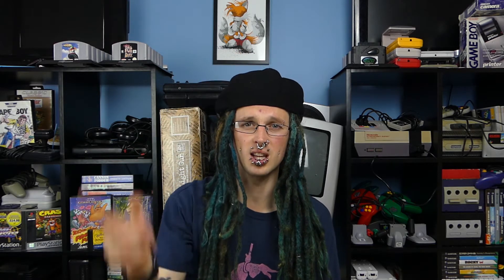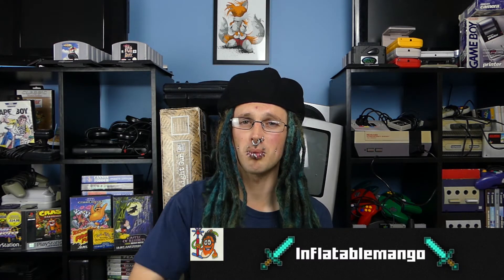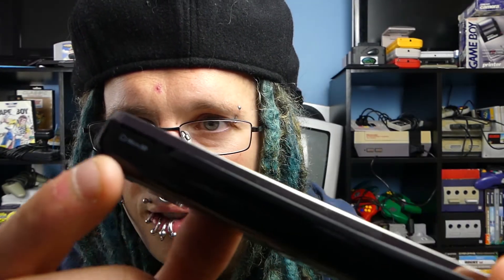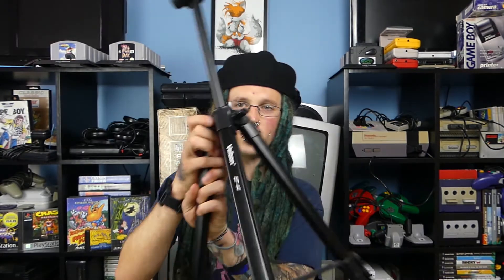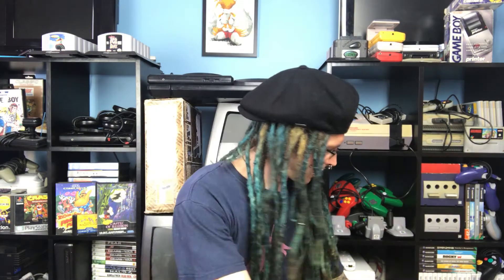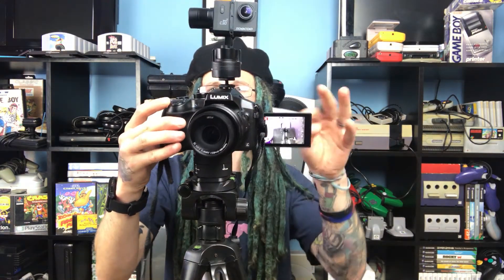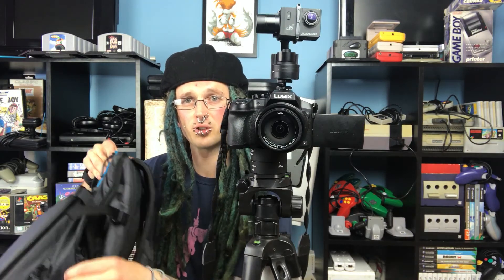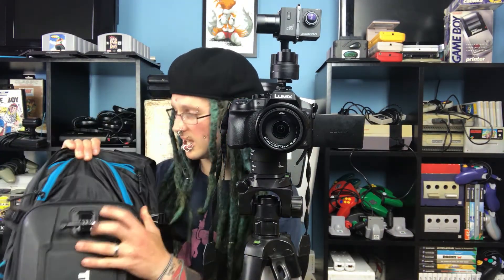My recording equipment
Equipment

Thule Legend Backpack for GoPro Camera

Pikachu powerbank
RavPower super charger, card reader, wifi extender thingy

Soocoo C30 (this one is an updated version as mine doesn’t record in 4k)
KitVision Rush
Lumix fz330 bridge camera
Extra batteries for Lumix fz330

Rode VideoMicro

Hot shoe to attach gimbal or action camera to bridge camera

Time lapse camera mount

The music was not changed.